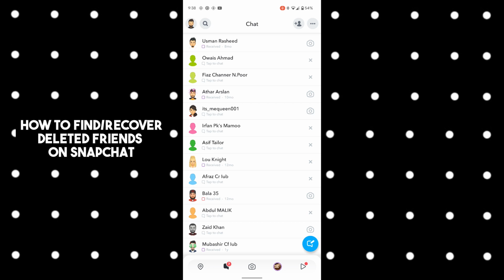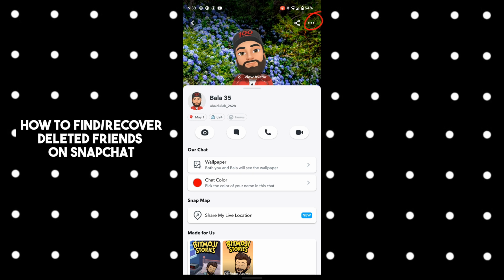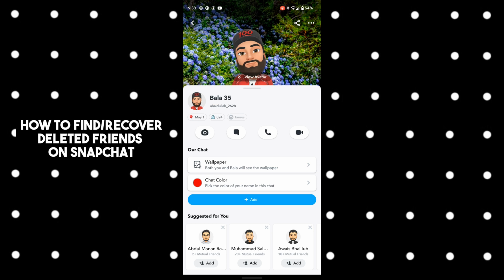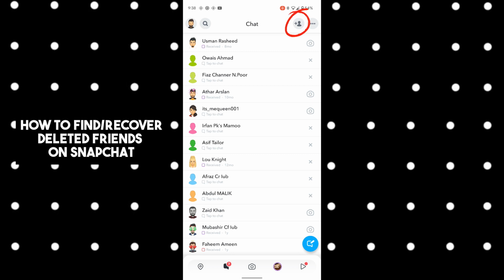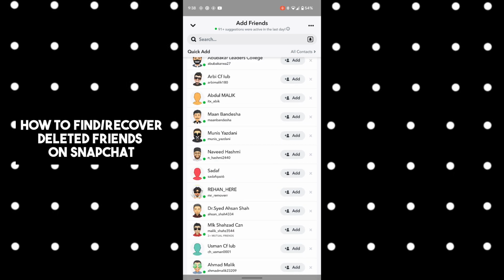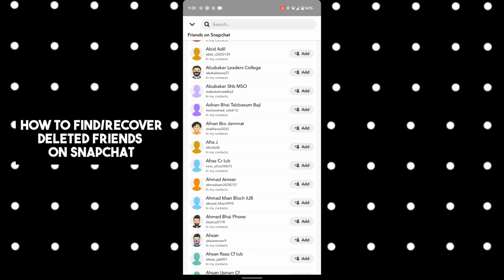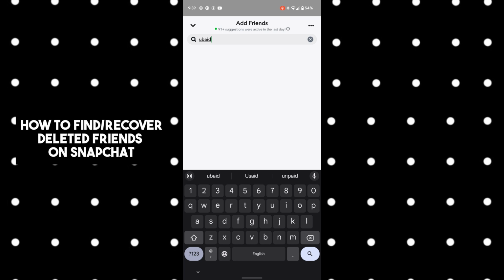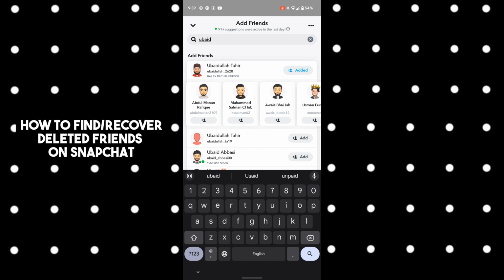How To Find Deleted Friends On Snapchat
Lost touch with friends? Discover the step-by-step tutorial on finding deleted friends on Snapchat. Reconnect and never miss a snap again!